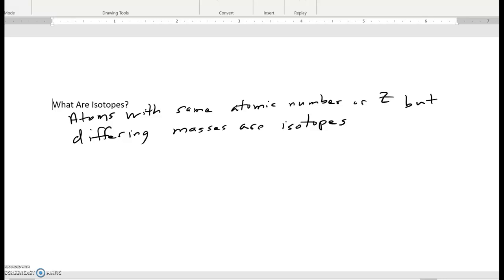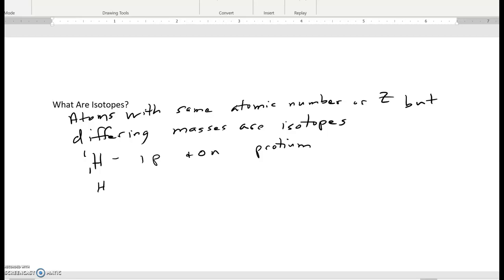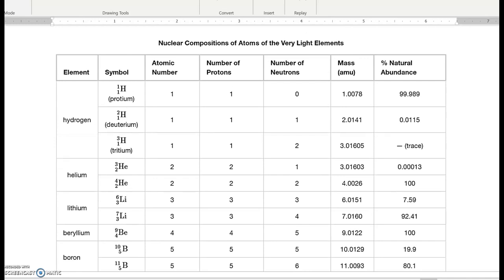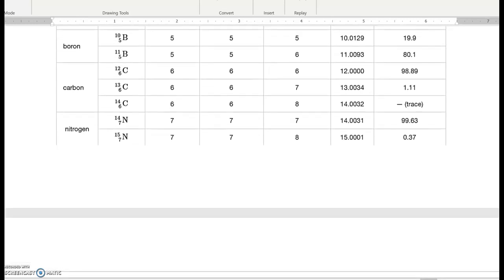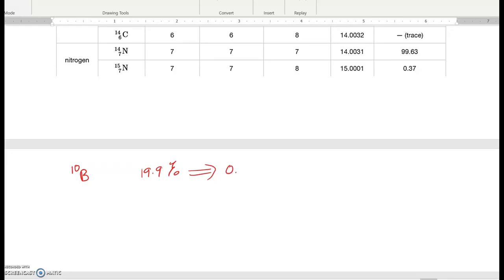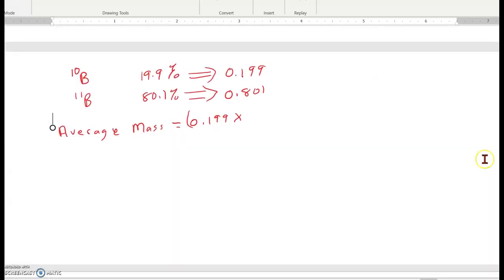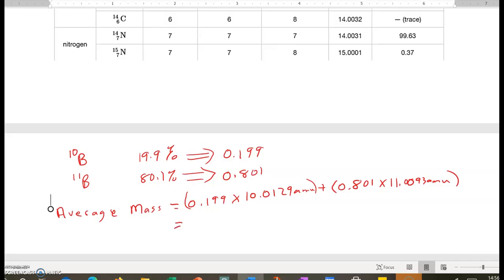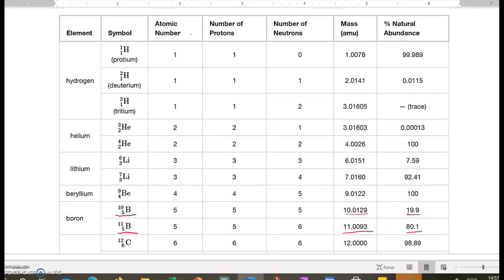What Are Isotopes?